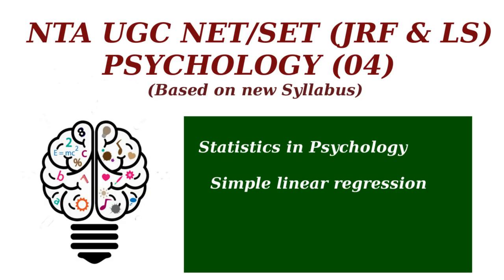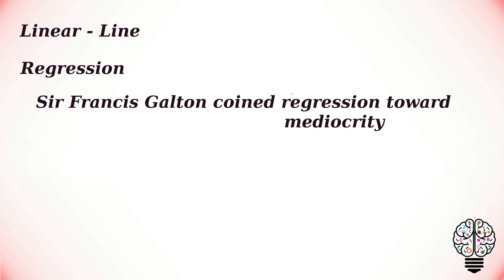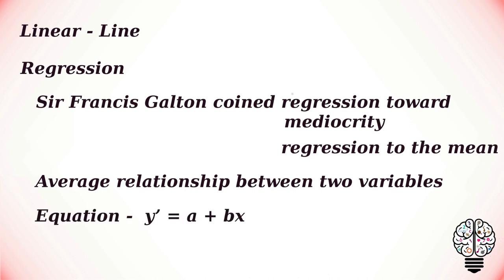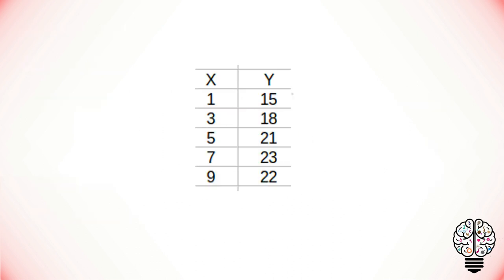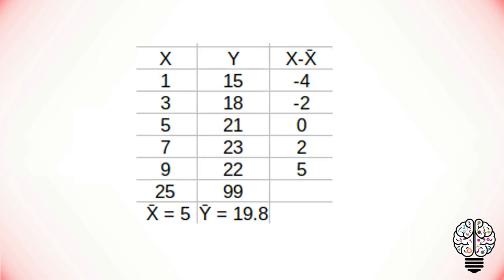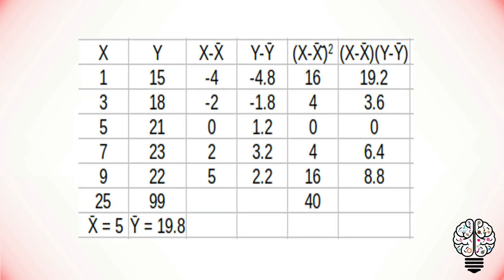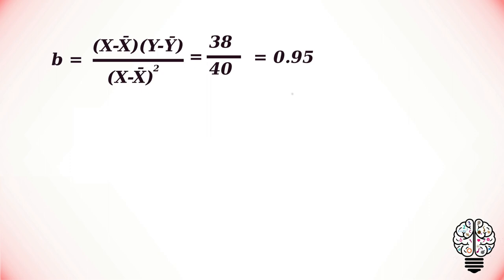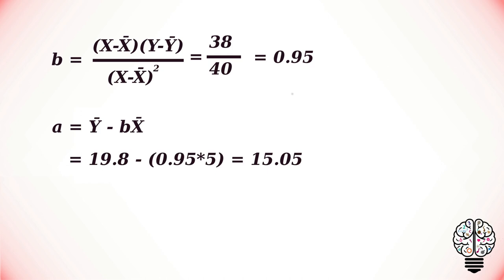Linear regression | Statistics in Psychology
Statistics in Psychology: Linear regression